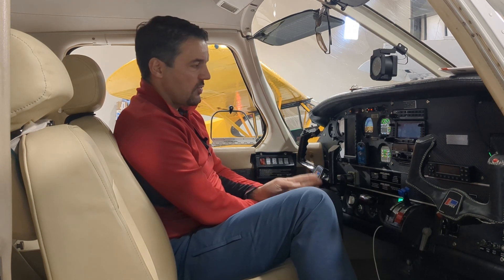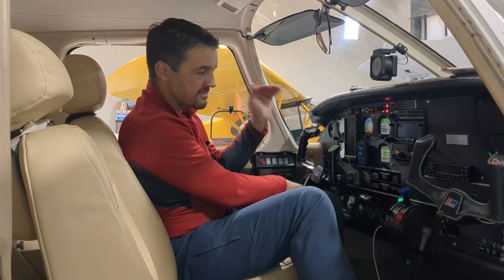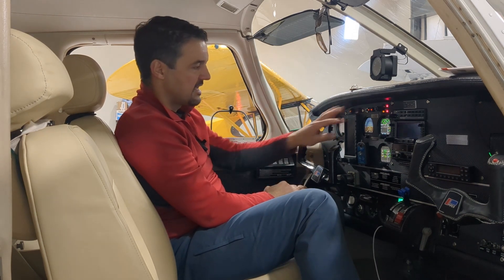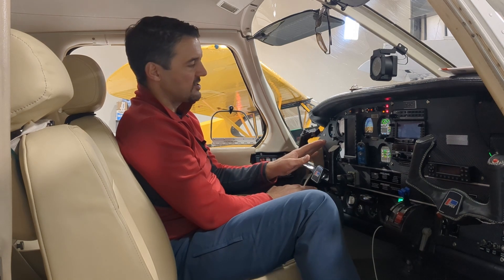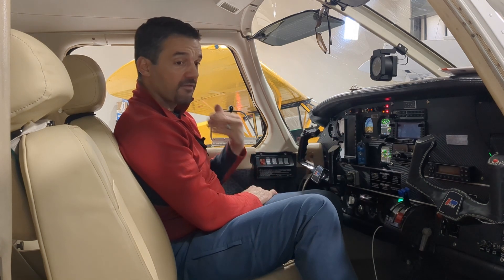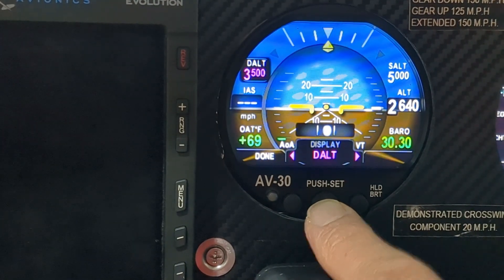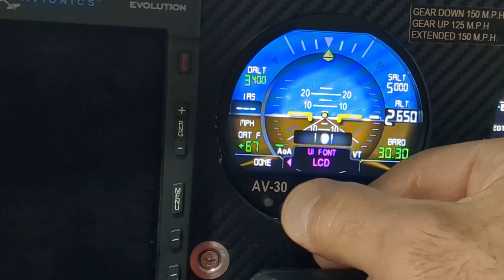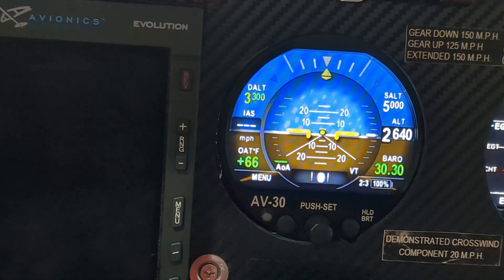Uavionix AV 30 C Hands On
I review the uAVionix AV-30-C installed in my 1976 Piper Lance PA32.  I include a seat review and a close-up of the UI.  Take a look and share your thoughts!